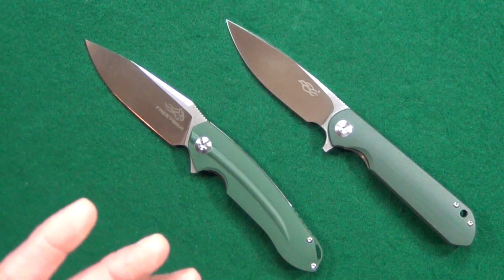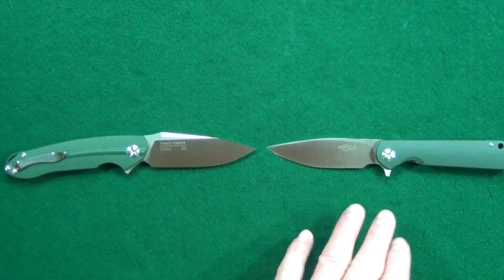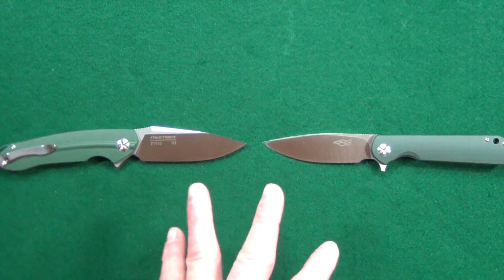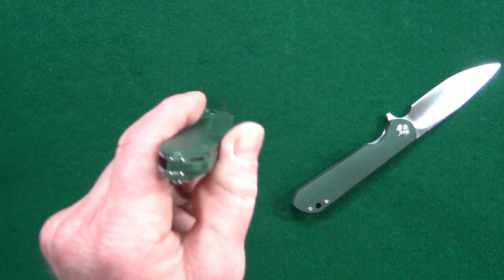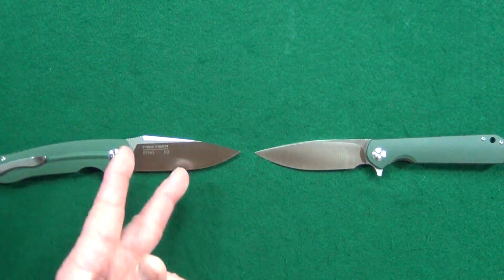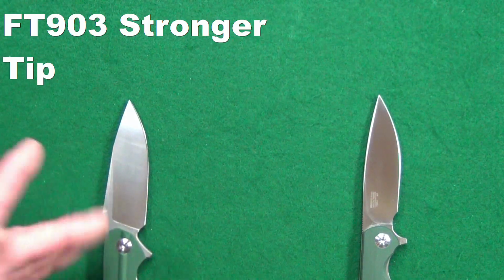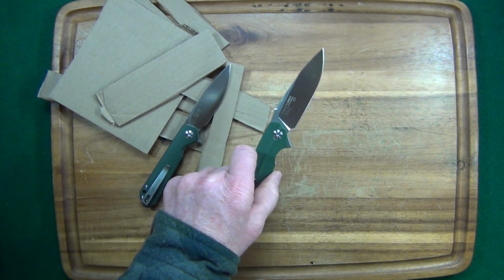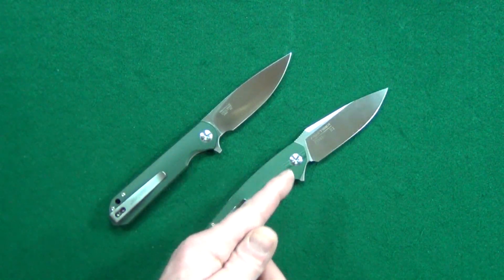Ganzo Firebird FH41 vs FreeTiger FT903: Which Is Better?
Ganzo Firebird FH41 vs FreeTiger FT903
In this video we figure out if you should buy Ganzo Firebird FH41 or FreeTiger FT903. We will look at the similarities and differences between the Ganzo FH41 versus FreeTiger FT903 and compare their specifications and features.

Ganzo Firebird FH41
FreeTiger FT903

Ganzo Firebird FH41 knife specs:
Model#: FH41-GB
Blade Steel: D2
Blade Length: 3.5" or 8.8 cm
Action: manual
Lock Type: nested liner
Deployment: flipper
Pivot Material: ball-bearing
Blade Style: drop point
Blade Finish: satin
Grind: flat
Pivot Screws: t8
Blade Thickness: 3.45 mm
Blade Width: 0.95" or 2.4 cm
Handle Length: 4.5" or 11.4 cm
Handle Thickness: 0.52" or 1.3 cm
Handle Scales: g10
Closed Width: 1.03" or 2.6 cm
Open Length: 8" or 20.3 cm
Lanyard Hole: yes
Weight: 3.57 oz or 101.3 g
Price: $25 or 22.1 euro

FreeTiger FT903 knife specs:
Model#: 903
Blade Steel: D2
Blade Length: 3.43" or 8.7 cm
Action: manual
Lock Type: liner
Deployment: flipper
Pivot Material: ball-bearing
Blade Finish: satin/stonewash flats
Grind: flat
Pivot Screws: T8
Blade Width: 1.10" or 2.7 cm
Handle Thickness: 0.55" or 1.3 cm
Handle Scales: G10
Closed Width: 1.25" or 3.1 cm
Open Length: 7.93" or 20.1 cm
Lanyard Hole: yes
Weight: 4.10 oz or 116.2 g
Price: $23 or 21.2 euro